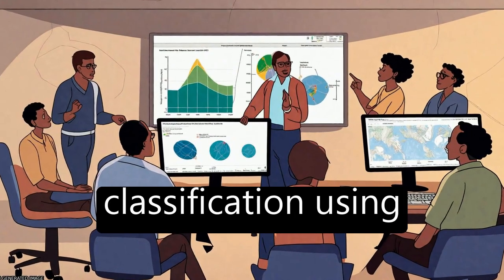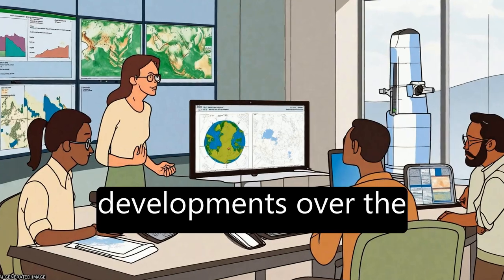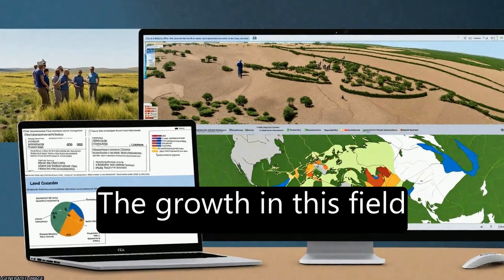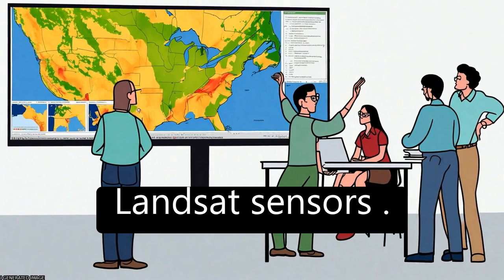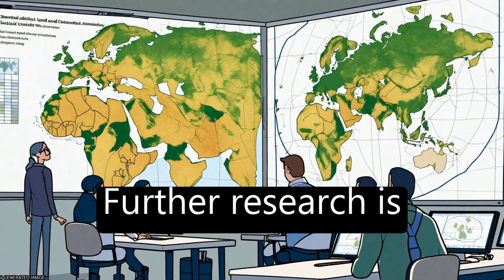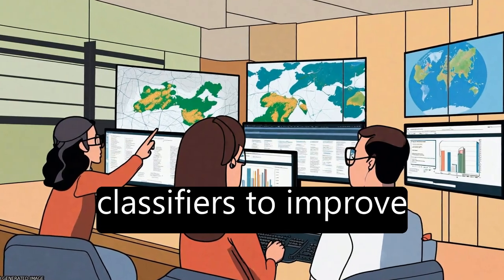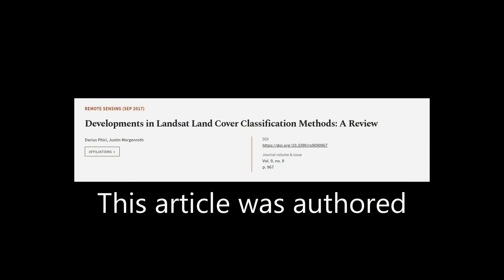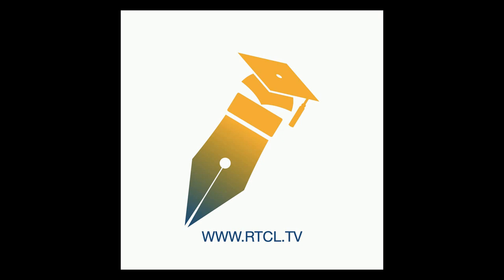Developments in Landsat Land Cover Classification Methods: A Review | RTCL.TV